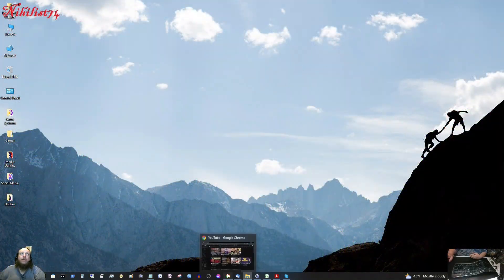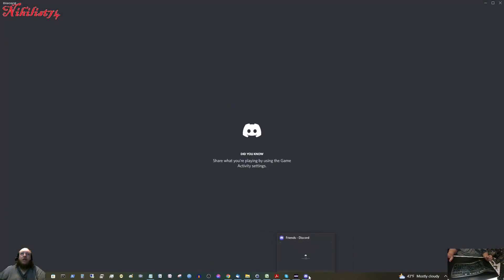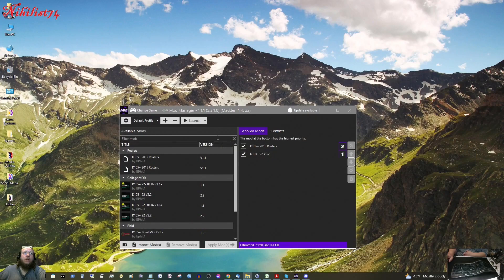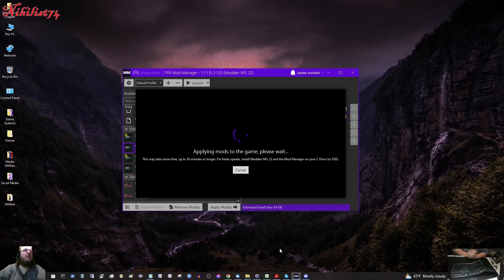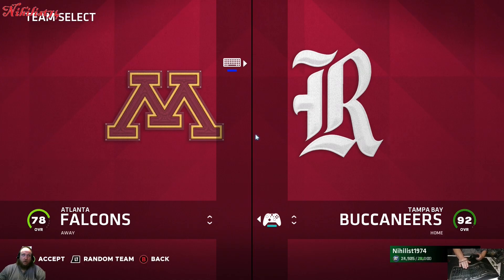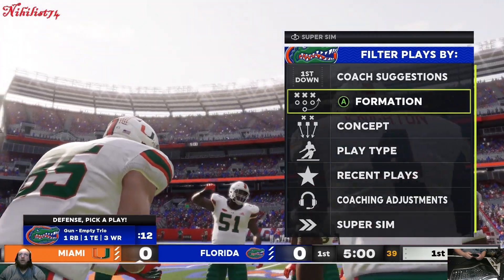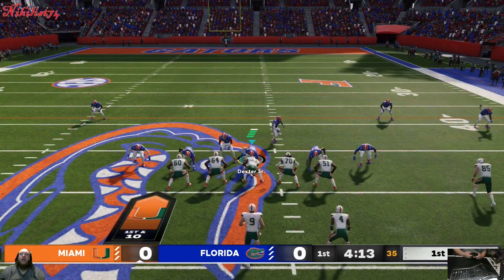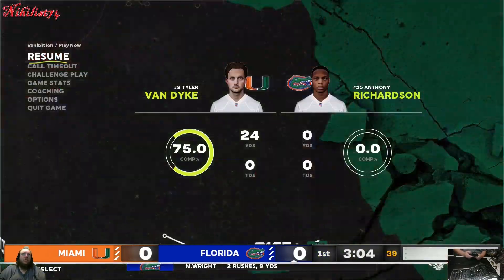Madden NFL 22 PC College Football Mod Install Guide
Hello! I made this video because some people were having a hard time getting the Madden NFL 22 College Football Mod to work.
This video is a guide on how to install the college football mod and how to play it.

This file goes in your saves file for your Madden NFL 22 game. Mine is in my documents folder.
You can't change the teams in the franchise mode unless you know how to mod it. I wish that I did!